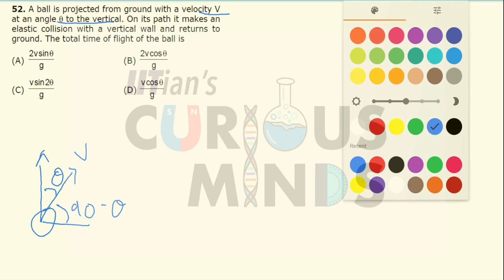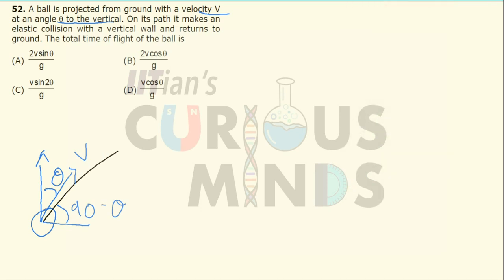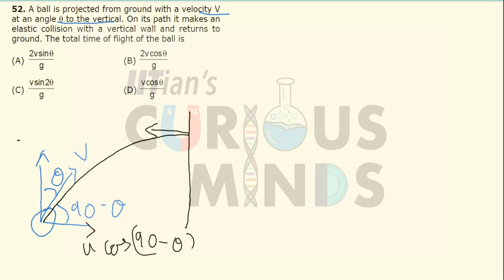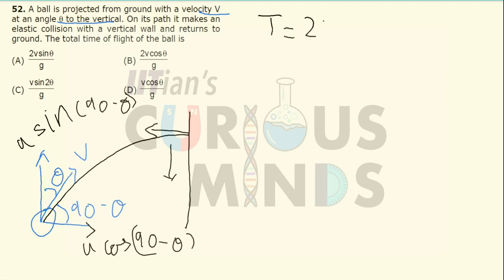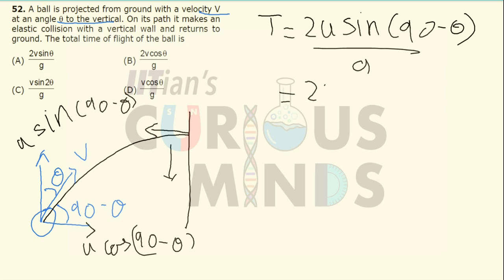Collision Ex 1 Q 52 Jee